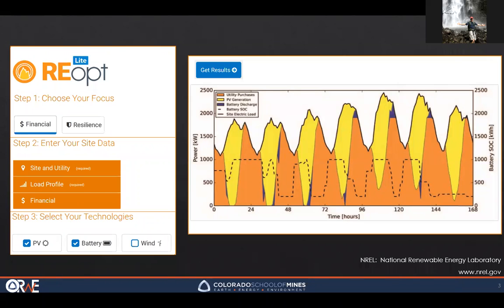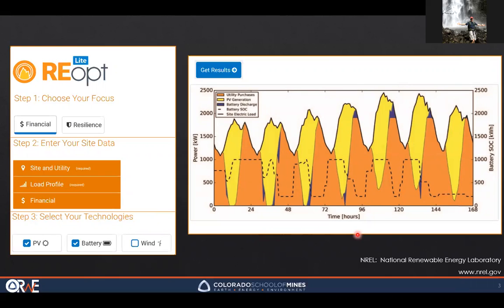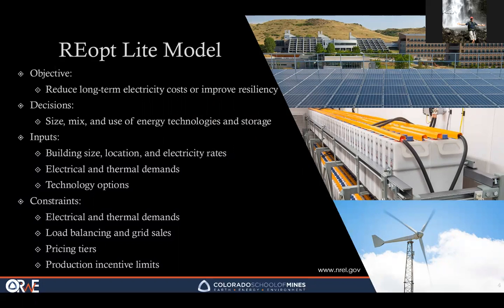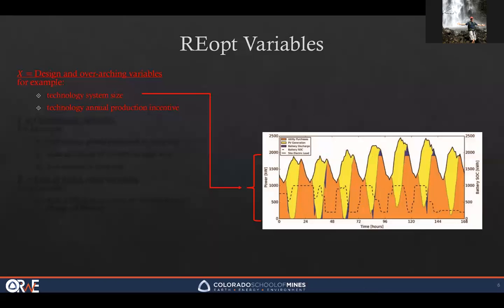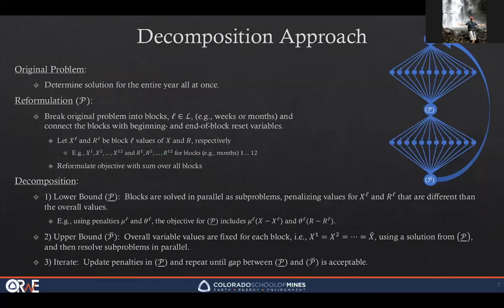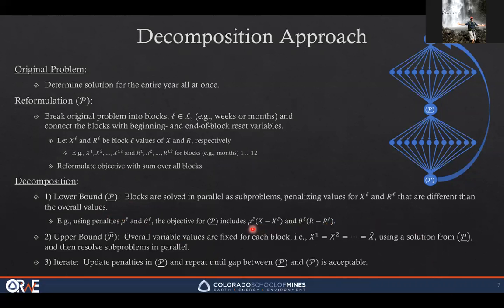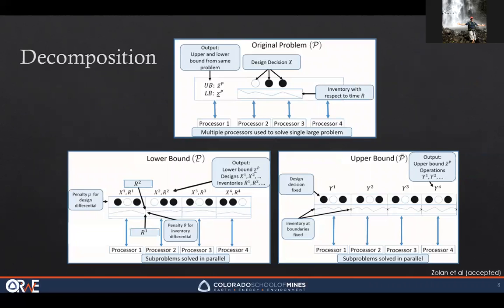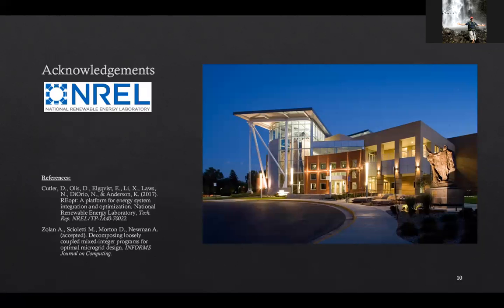Jesse Wales - Decomposing a Renewable Energy System Design and Operation Optimization Model